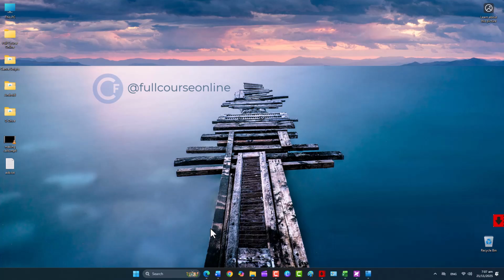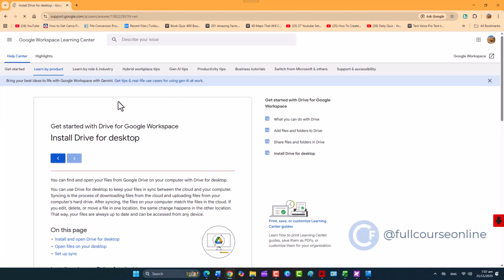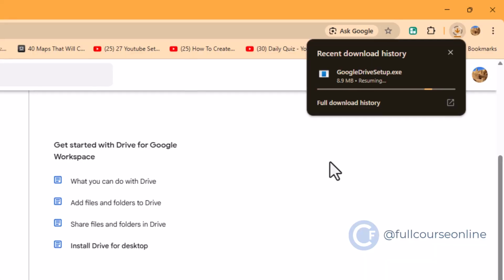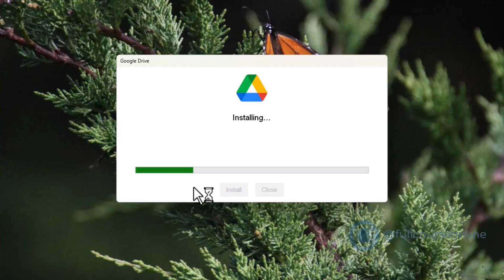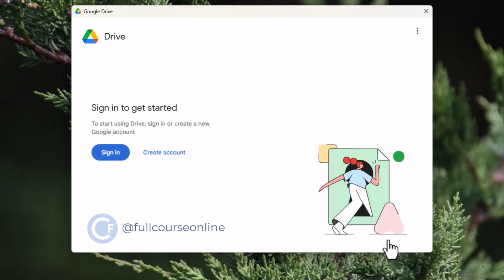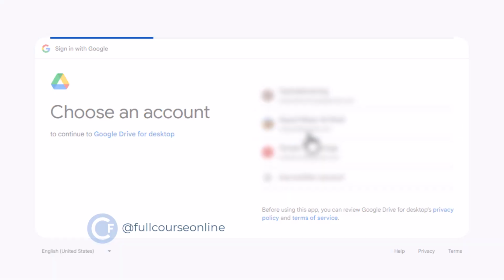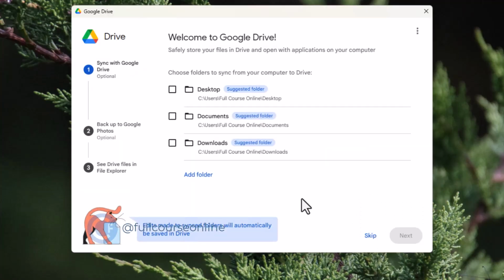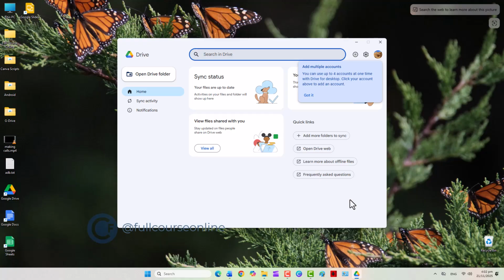How to Download & Install Google Drive on Windows 11 – Step-by-Step Tutorial (2026)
Learn how to download and install the Google Drive app on your Windows 11 PC in just a few minutes!
This beginner-friendly tutorial walks you through the entire process, including opening the official download page, installing the desktop app, and getting it ready for use.
In this video, you’ll learn:
✔ How to download Google Drive for desktop
✔ How to install the Google Drive app on Windows 11
✔ What to expect during the setup process
✔ How to sign in and start using Google Drive on your PC
This tutorial is perfect for students, office workers, beginners, and anyone who wants fast access to Google Drive directly from File Explorer.